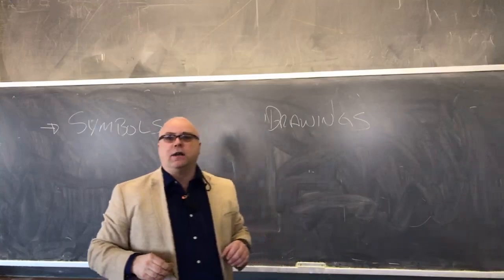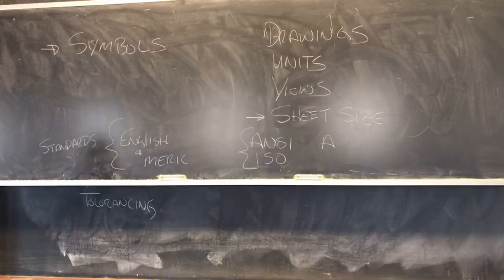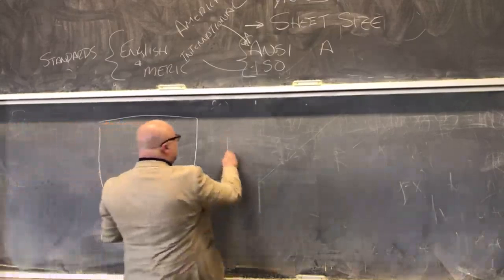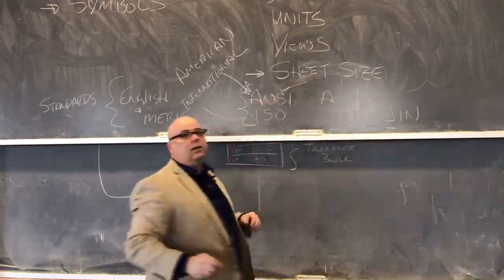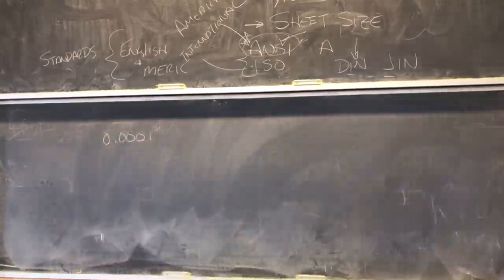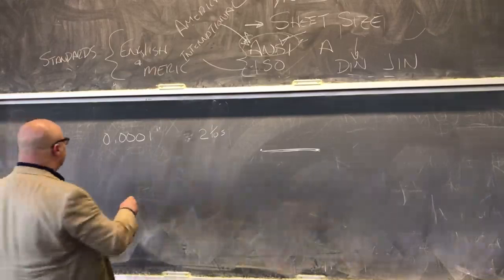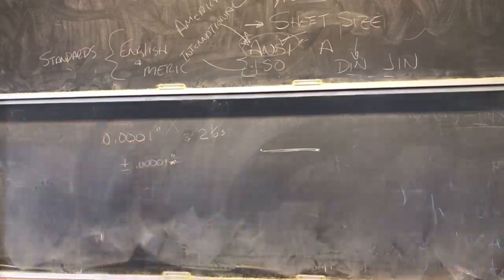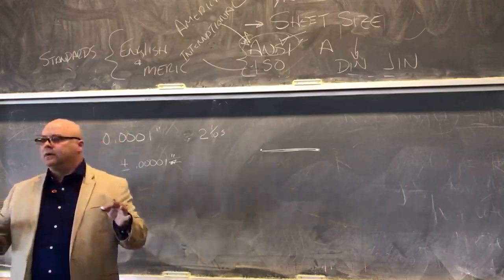What is G D & T